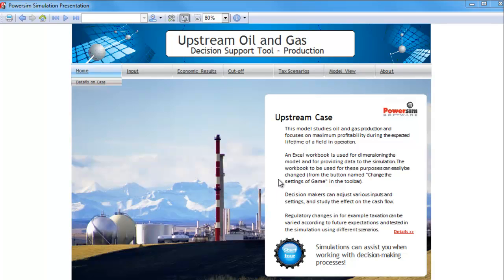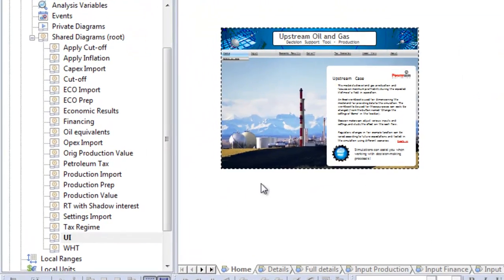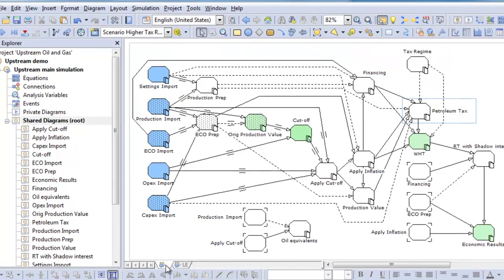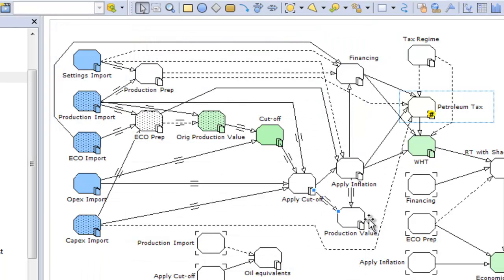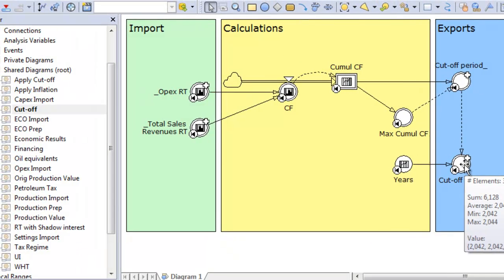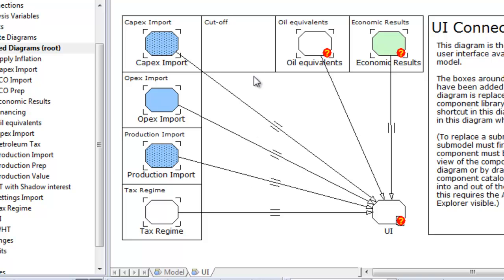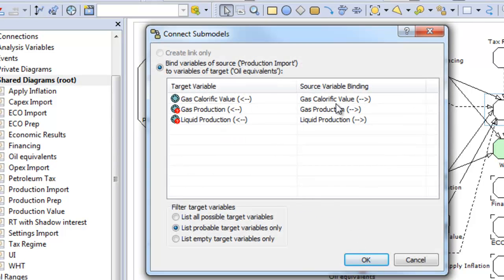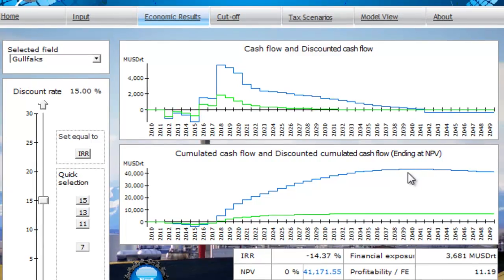Upstream model Inside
Replace a Sub Model made from a Component.